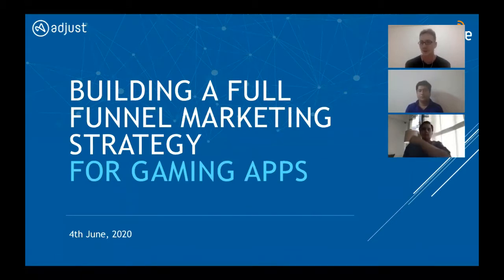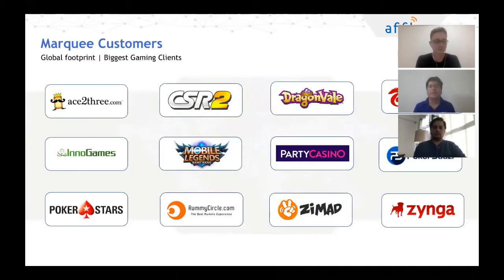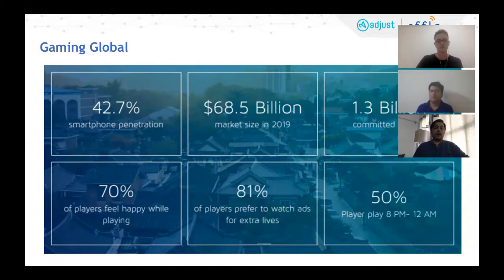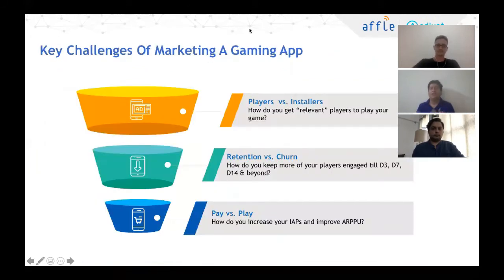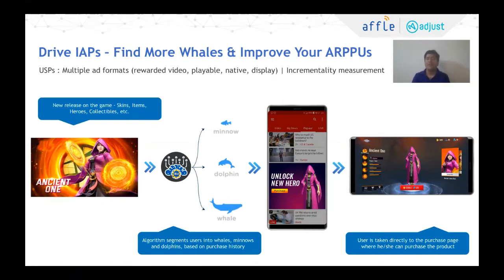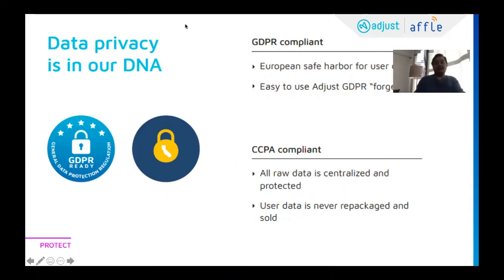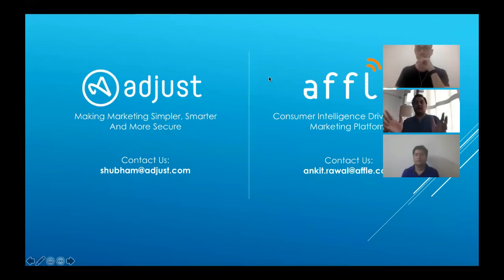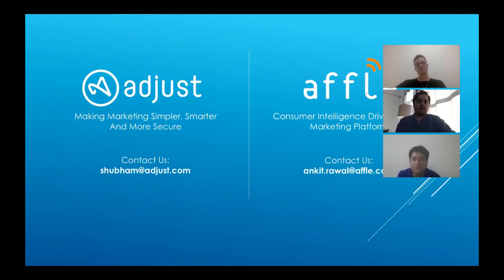Webinar | Mobile Perspective | Affle + Adjust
Catch Ankit Rawal & Shubham Jha as they talk about mobile gaming. They share their expertise and insights on powering a full-funnel growth - from attribution to retention. Watch now.